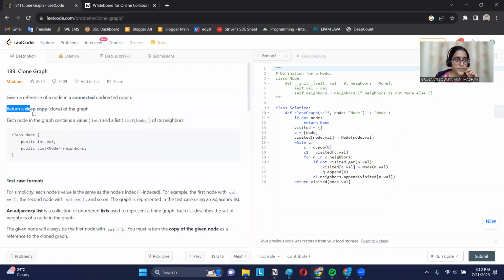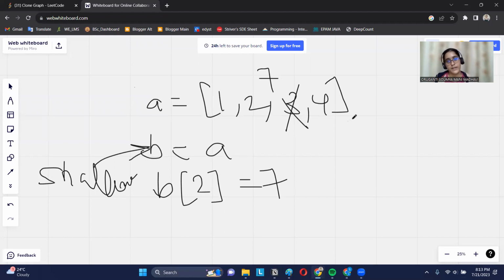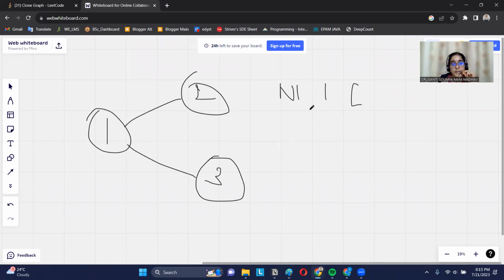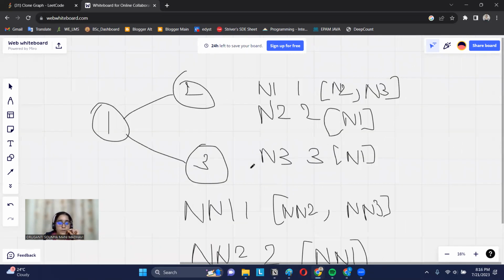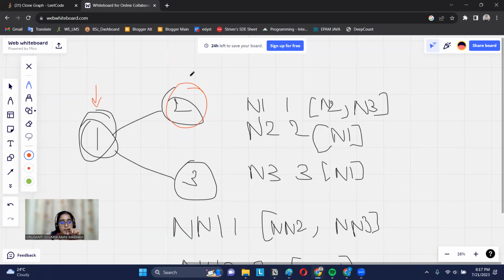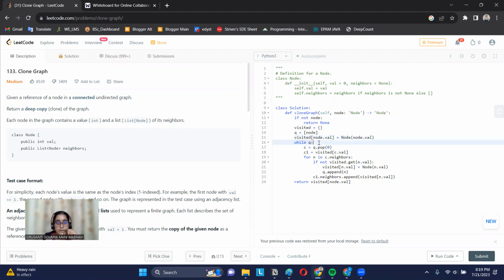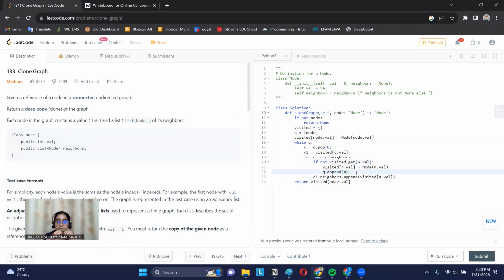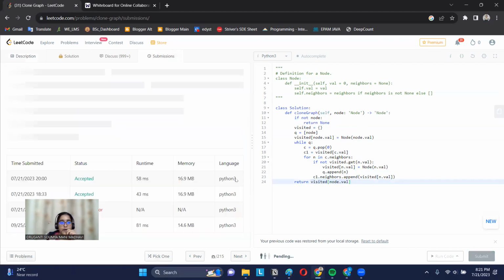Blind 75: Clone Graph Leetcode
We're solving Clone Graph Leetcode medium level question.

New to youtube and on a cheap budget lolol (you can tell by the zoom recording XD) Hope this explanation helps! Drop any of your doubts in the comments below. Also I'm accepting problems suggestions and any tech stack videos you guys would like.